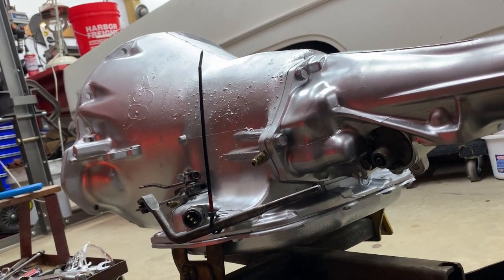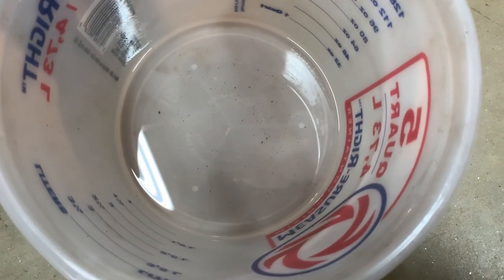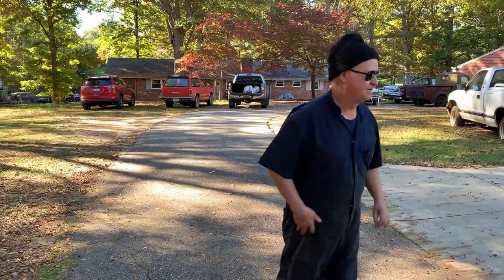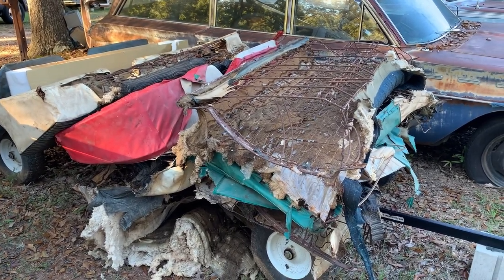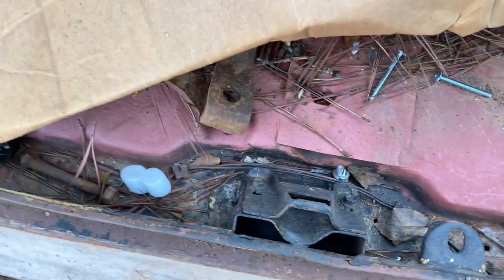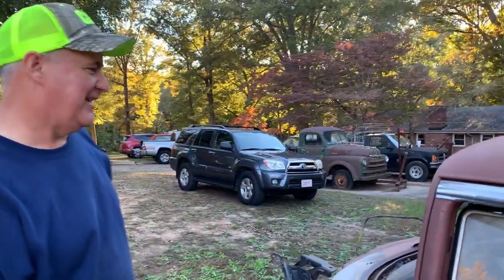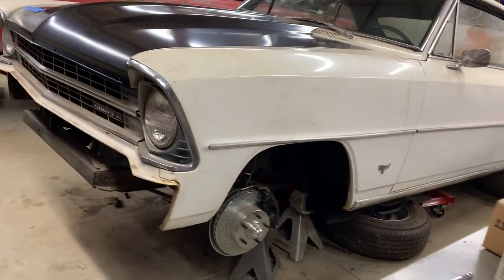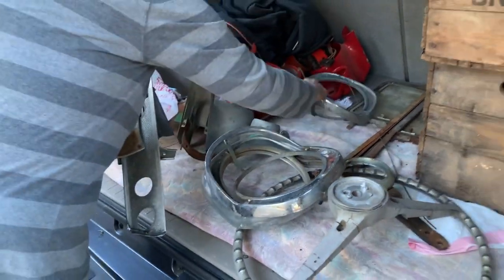Got Fins? 57 Chevy 2 door post!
No videos lately but we have been working out butts off. This is a quick update on shop projects and a new addition to the Rust Ranch.